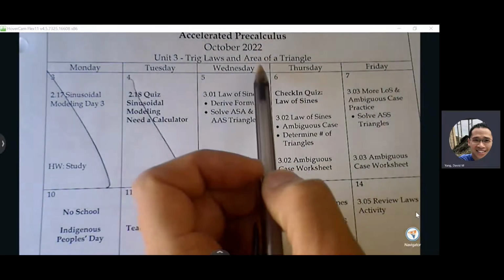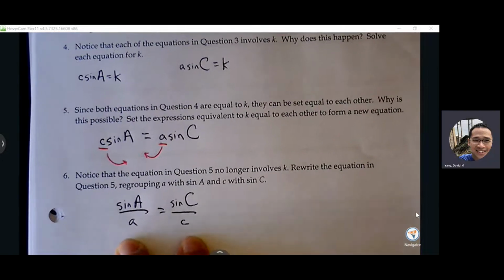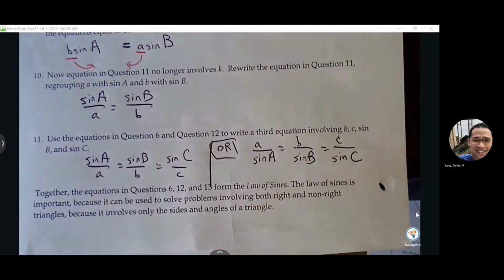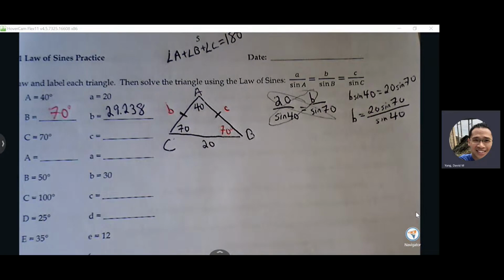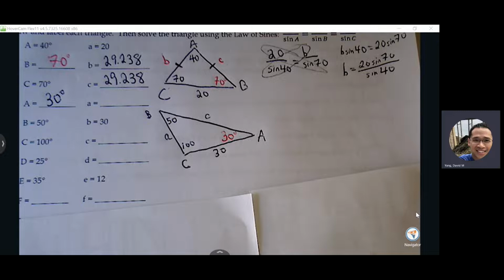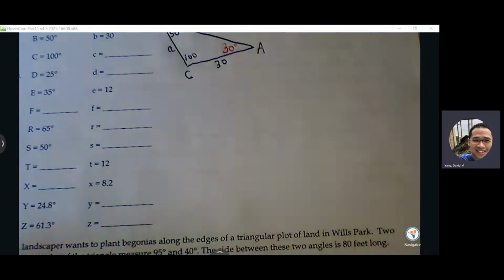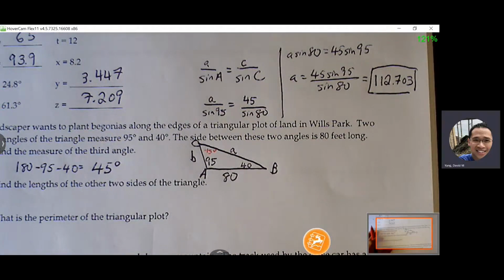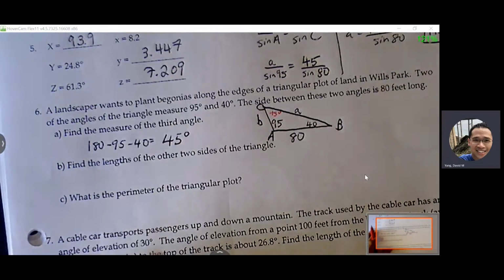3.01 Law of Sines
Accelerated Pre-Calculus    Wed. Oct 5, 2022